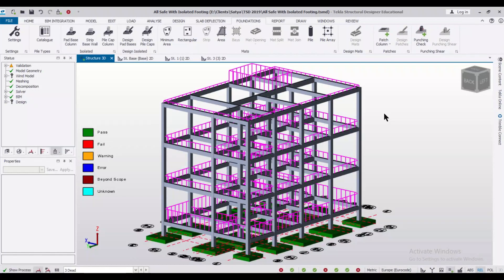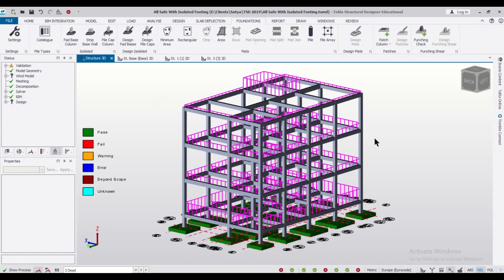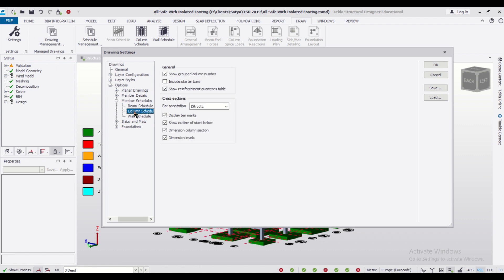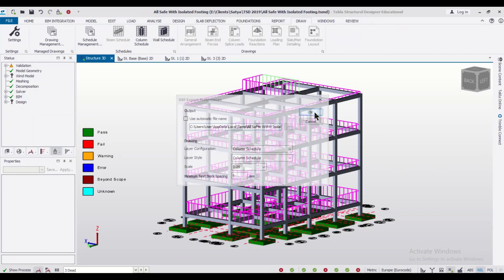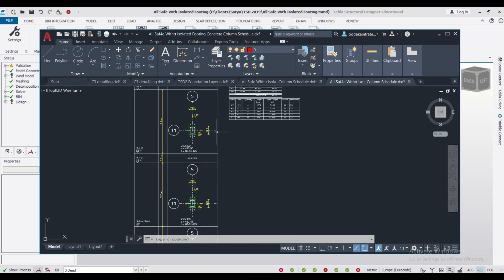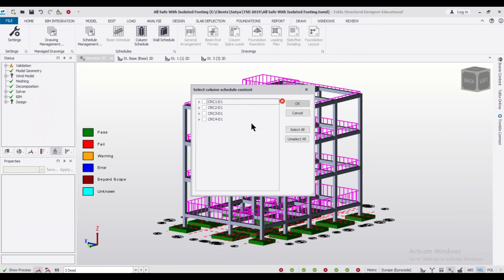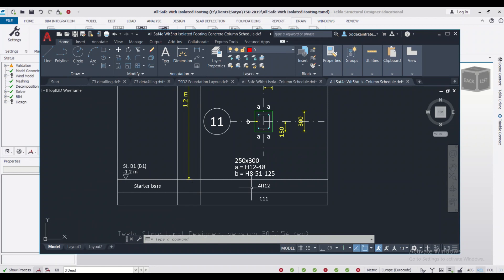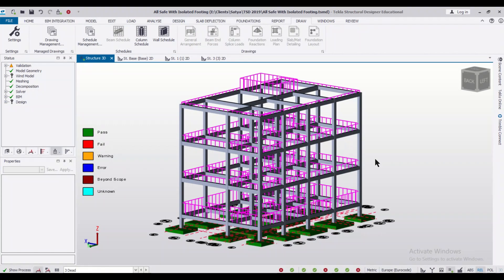Design starter bars of footings in Tekla || Design starter bars in column in Tekla || TSD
In this video, we have shown How to Design Starter Bars in Column/Footing in Tekla Structural Designer (TSD).

*تصميم قضبان البداية في Tekla || تصميم أشرطة البداية في العمود في Tekla || TSD
*Hoahoa i nga tutaki timatanga o nga turanga i Tekla || Hoahoa nga tutaki whakaoho i te pou i Tekla || TSD
*在 Tekla || 中设计基础基础条在 Tekla || 中在列中设计起始条TSD
*在 Tekla || 中設計基礎基礎條在 Tekla || 中在列中設計起始條TSD
*Entwerfen Sie Starterstangen von Fundamenten in Tekla || Entwerfen Sie Starterleisten in der Spalte in Tekla || TSD
*டெக்லாவில் கால் நடைகளின் ஸ்டார்டர் பார்களை வடிவமைக்கவும் || டெக்லாவில் உள்ள நெடுவரிசையில் ஸ்டார்டர் பார்களை வடிவமைக்கவும் || TSD
*Reka bentuk bar permulaan tapak di Tekla || Reka bentuk bar permulaan dalam lajur dalam Tekla || TSD
*Concevoir des barres de démarrage de semelles en Tekla || Concevoir des barres de démarrage en colonne dans Tekla || TSD
*Design startstenger med fotfester i Tekla || Design startstaver i kolonne i Tekla || TSD
*Design Startënnerlagen vun footings zu Tekla || Design Starter Baren an Kolonn an Tekla || TSD
*Navrhněte startovací lišty patek v Tekla || Navrhněte startovací tyče ve sloupku v Tekla || TSD
*Suunnittele jalustan aloituspalkit Teklassa || Suunnittele aloituspalkit kolonnissa Teklassa || TSD
*Design startstænger med fod i Tekla || Design startbjælker i kolonne i Tekla || TSD
*Diseñar barras de inicio de zapatas en Tekla || Diseñar barras de inicio en columna en Tekla || TSD
*Progetta le barre iniziali di fondazioni in Tekla || Progetta le barre di avviamento in colonna in Tekla || TSD
*Ontwerp startbalken van funderingen in Tekla || Ontwerp startbalken in kolom in Tekla || TSD
*Hannaðu byrjendastangir af undirstöðum í Tekla || Hannaðu byrjunarstikur í dálki í Tekla || TSD